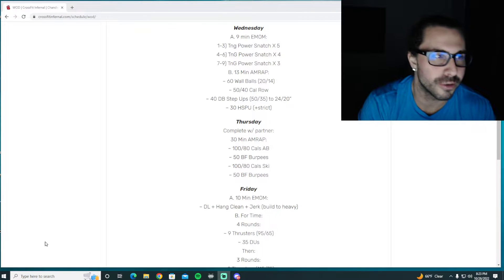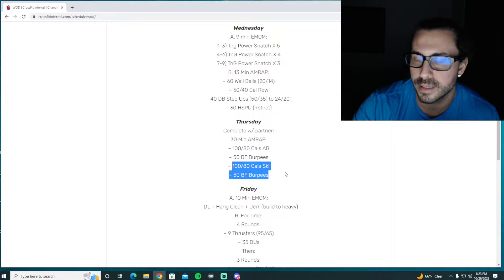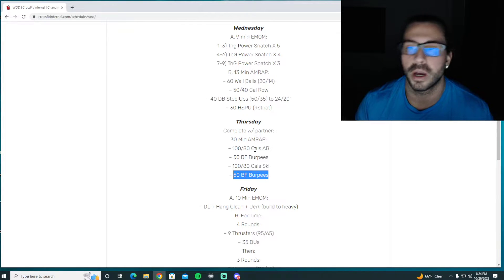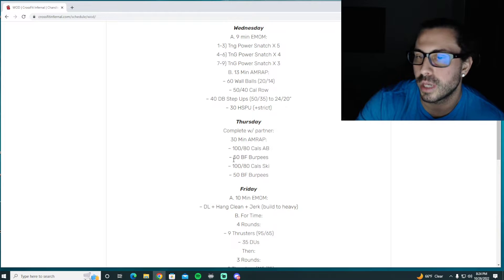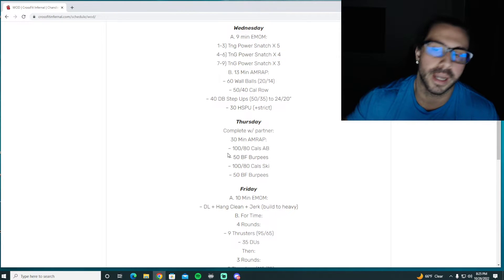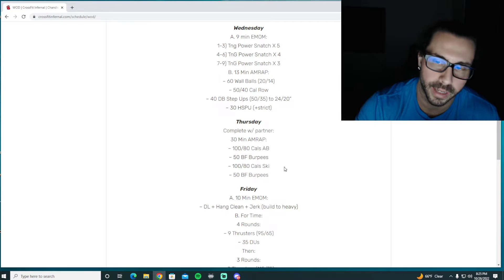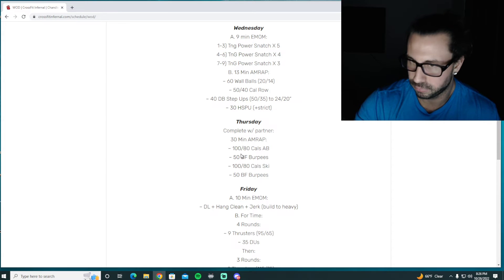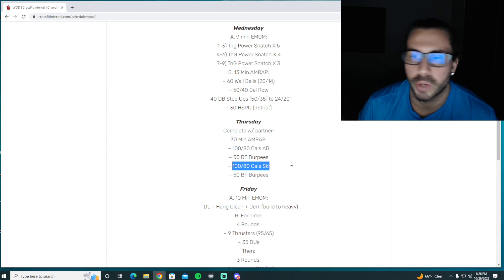Thursday 10/27 WOD Talk